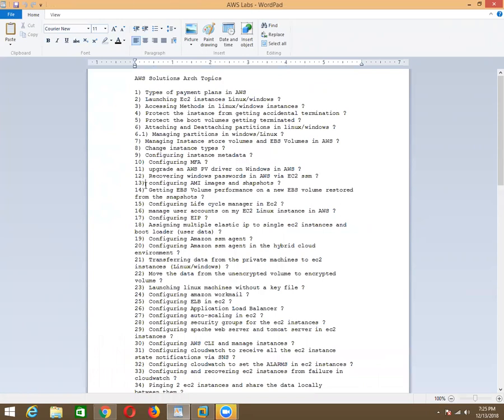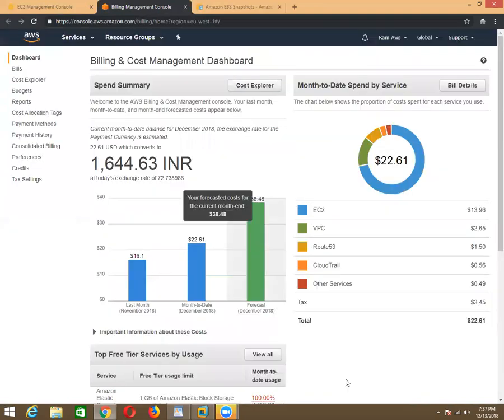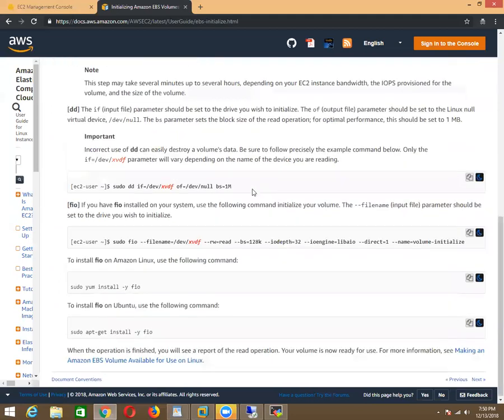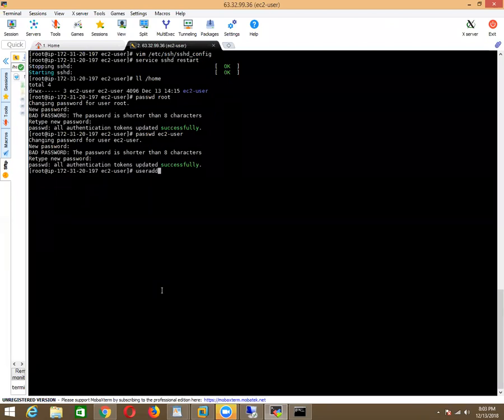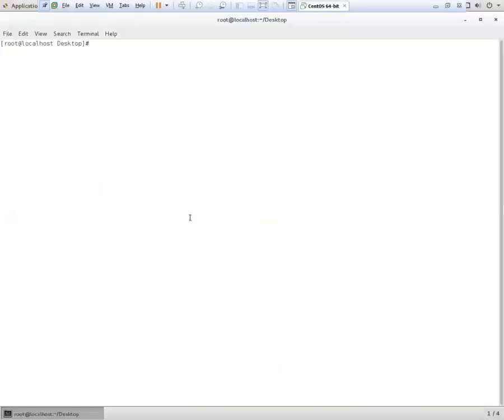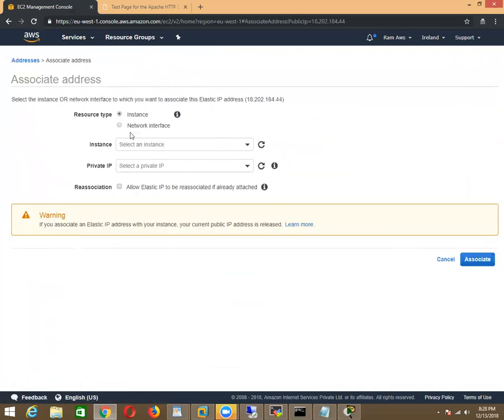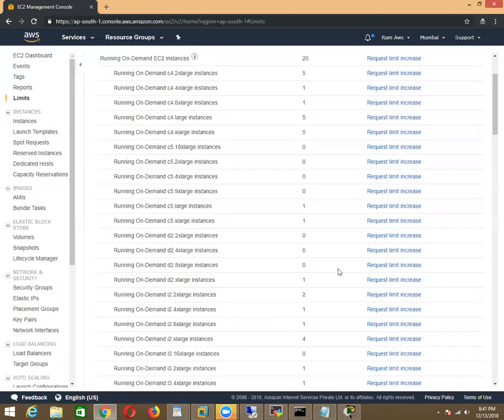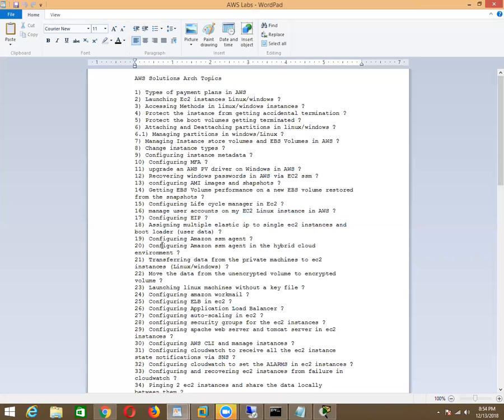AWS 7pm on 13 12 2018 EBS Snapshots